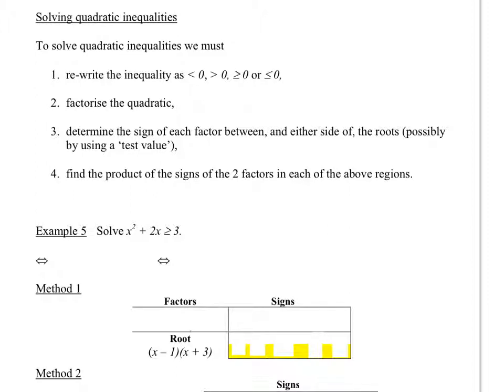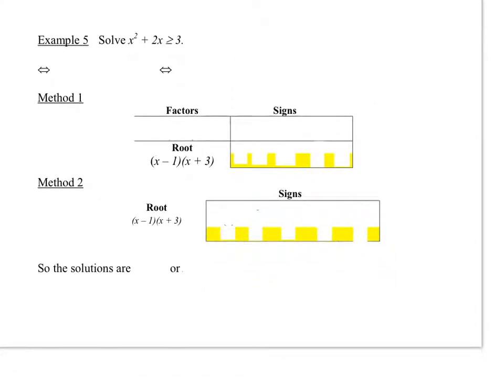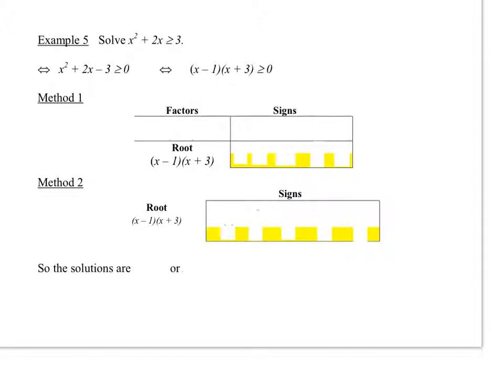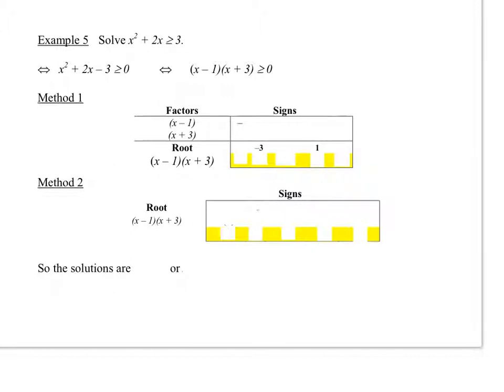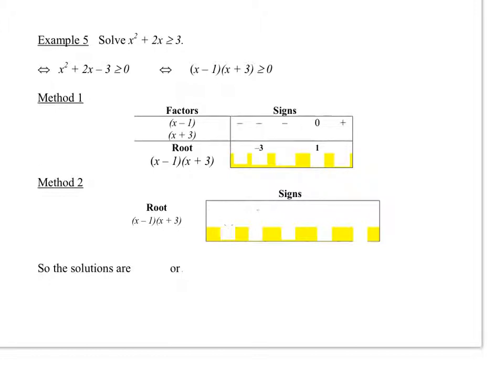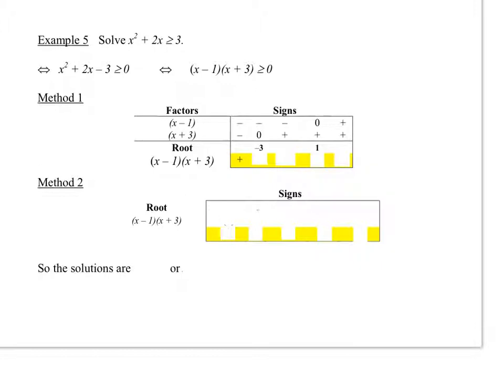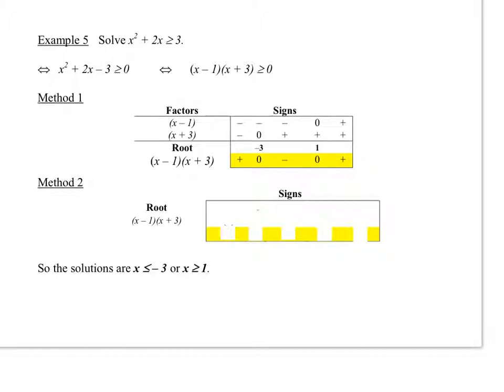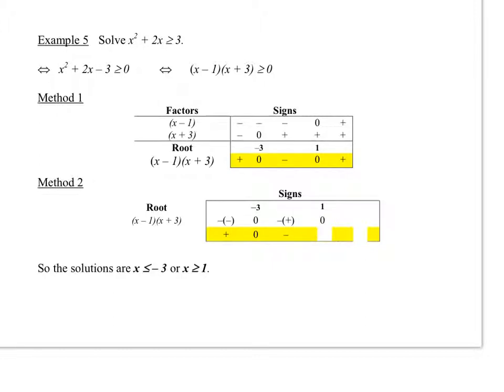1-7d Quadratic Inequalities